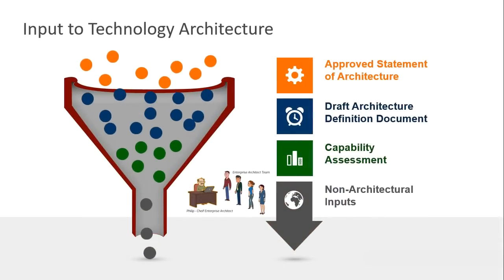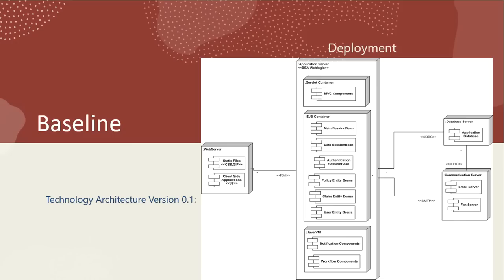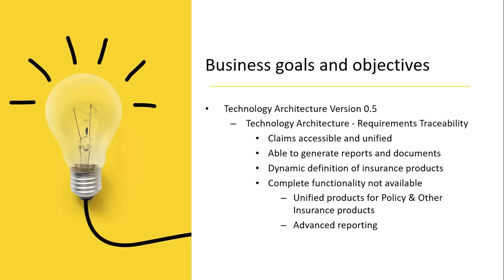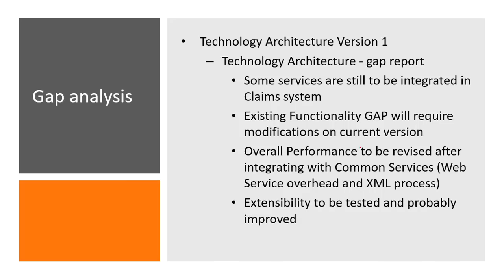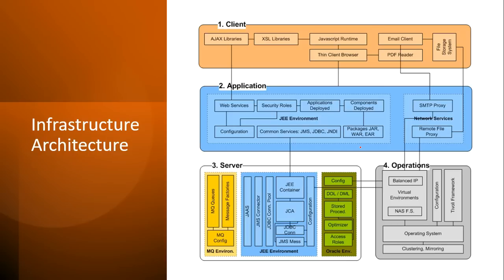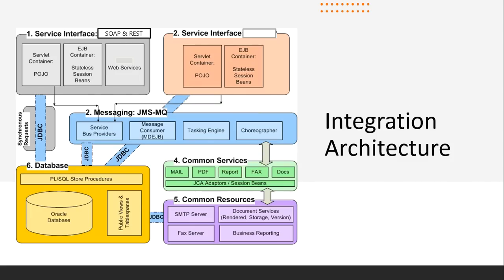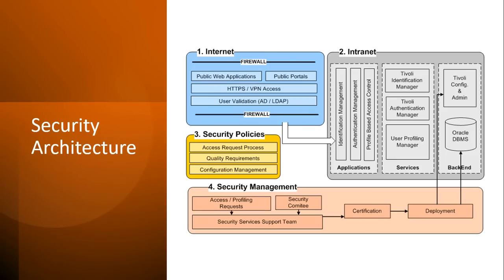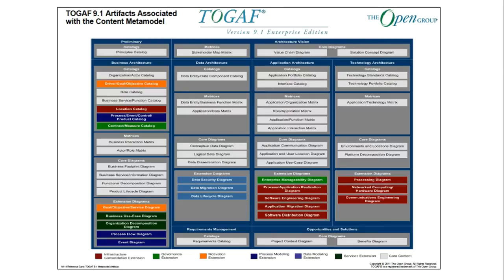Technology Architecture - Introduction (Phase D)